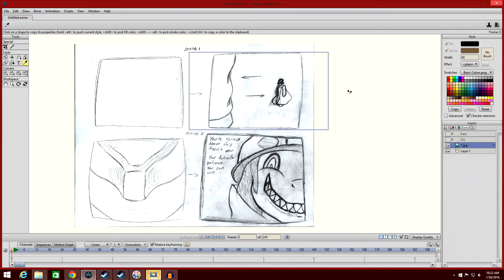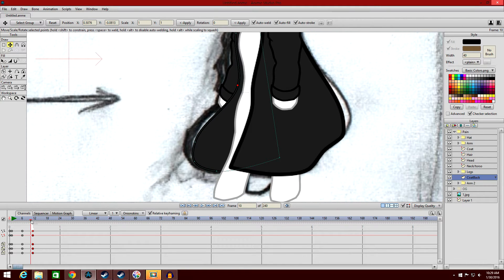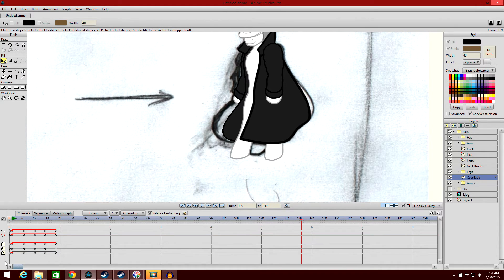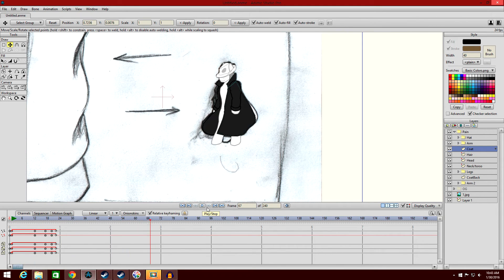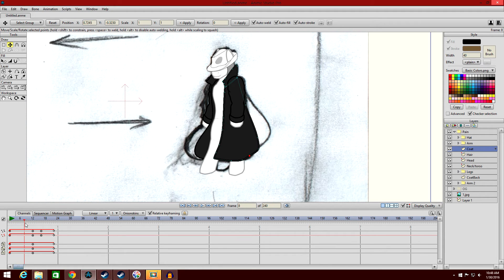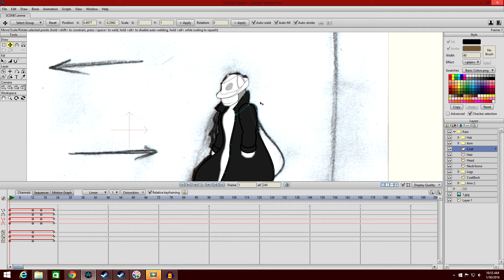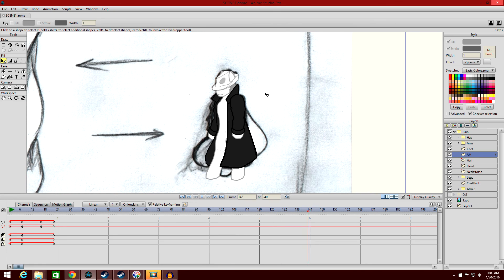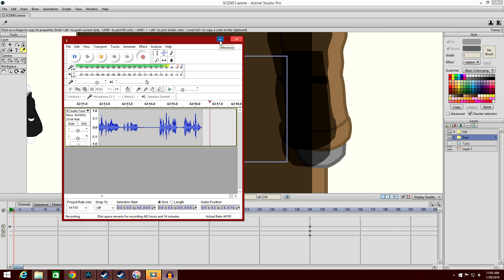Animation Tutorial - Part 5 - SCENE 1